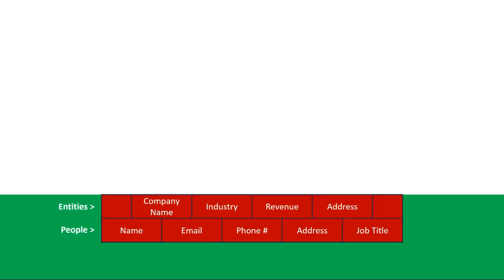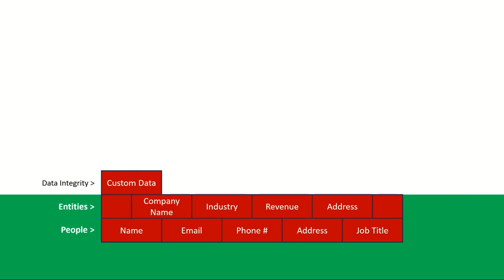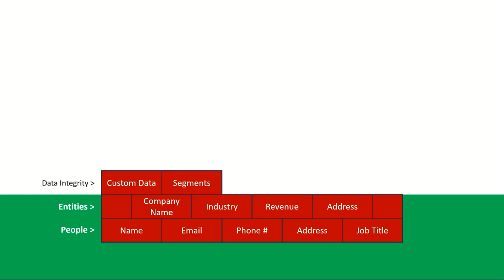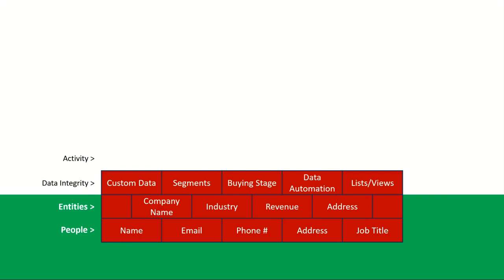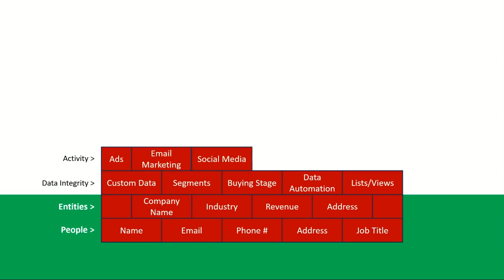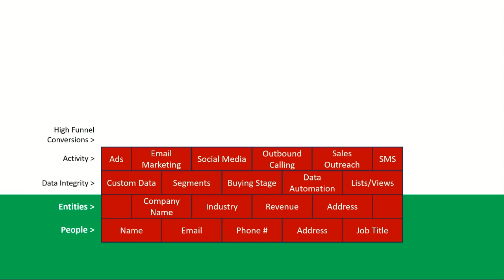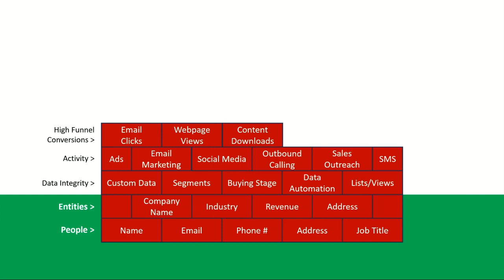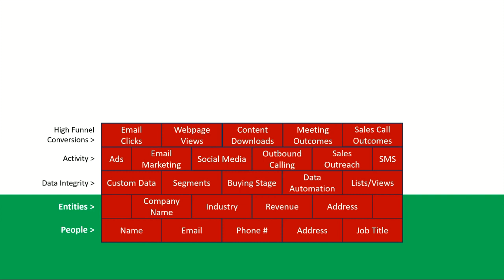How to build your business data out of solid bricks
Thinking about how to build your business database or shop for a CRM? Consider these foundational principles for creating a solid structure for growth using your data.